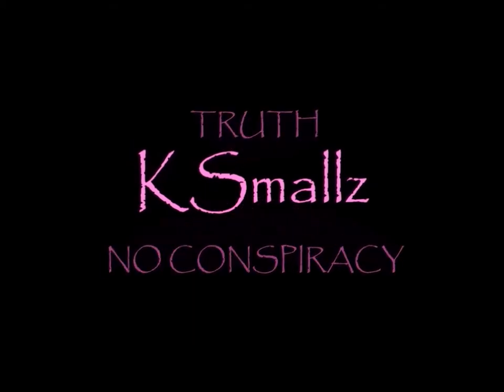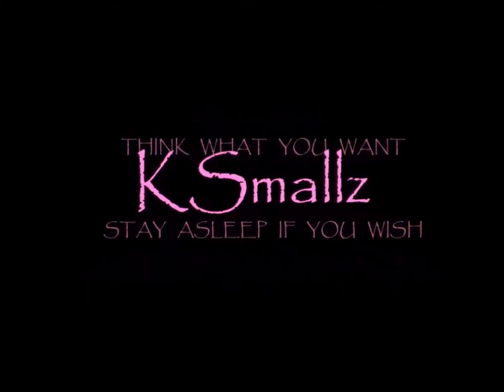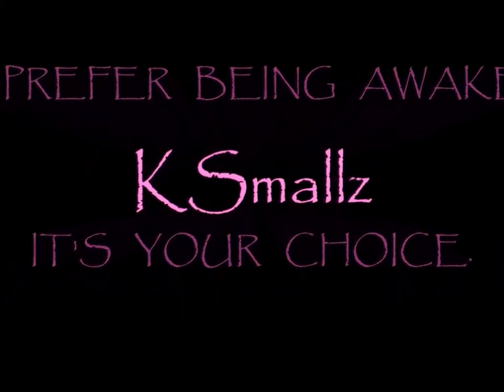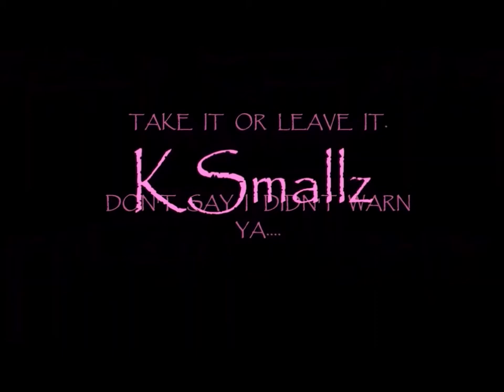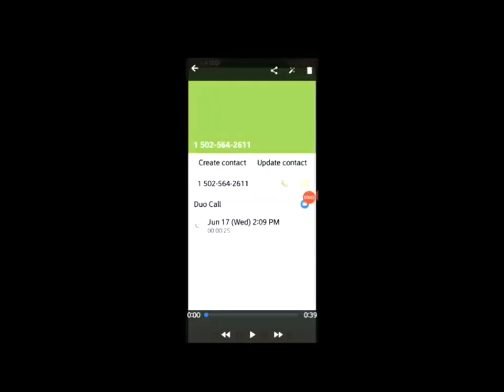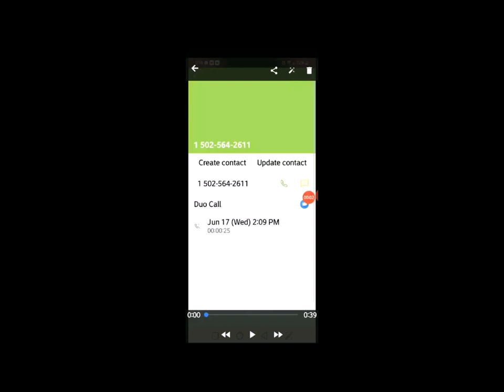THIS IS WHAT HAPPENS WHEN YOU CALL GOV. BESHEAR IN KY!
​"So much easier to be honest and tell the +ru+h than to have to think to tell a lie"~KSmallz

Remember this. They always tell us what they are going to do ahead of time, in some way, shape, form or fashion.

+ru+h is Free & needs to be distributed at a reasonable and timely rate, to be effective and easy enough to understand. This world we live in is nothing but a portal that leads us to eternal life with our heavenly Father in the end. Make your mark on this Earth and let your voice be heard. Find Yeshua, Christ, Jesus so, that you, may rest eternally in peace. Allow others to achieve the knowledge that has been given to you, through the eyes of someone with discernment. Shalom.